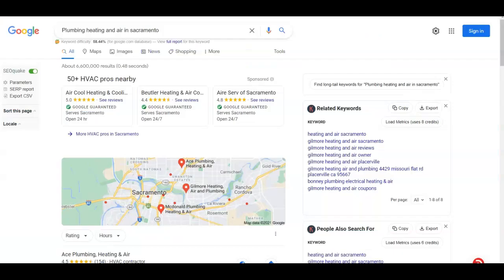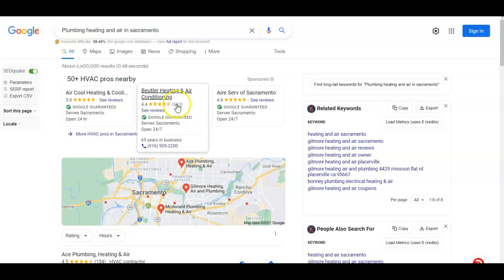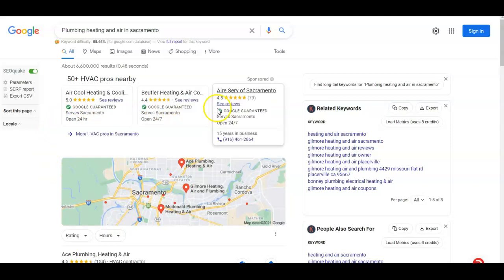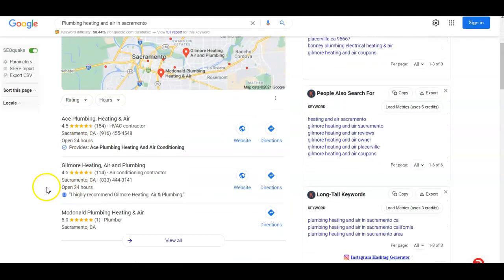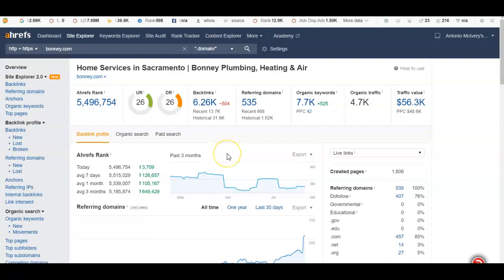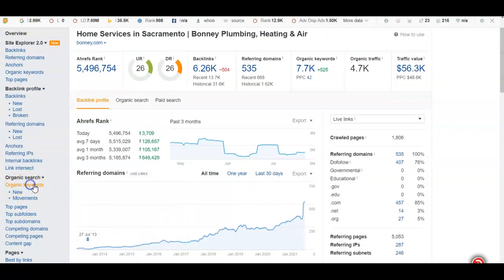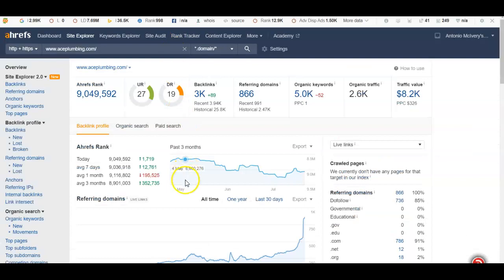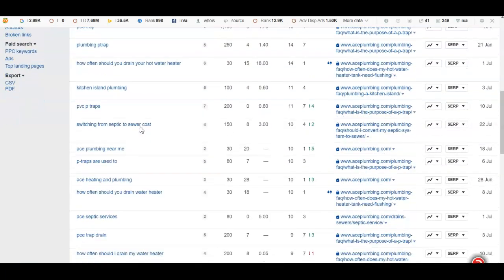Bronco Plumbing Heating and Air-Website Review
In this video we'll look at how the website compares to their top competitor, and strategies for increasing traffic to the website.